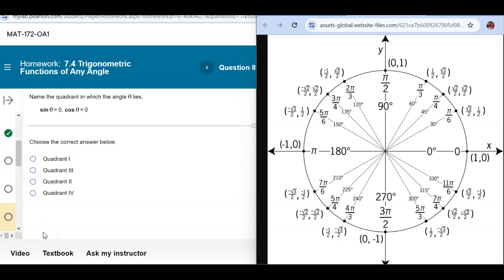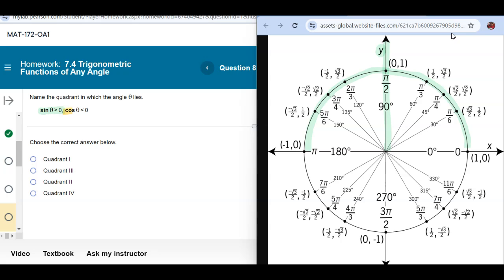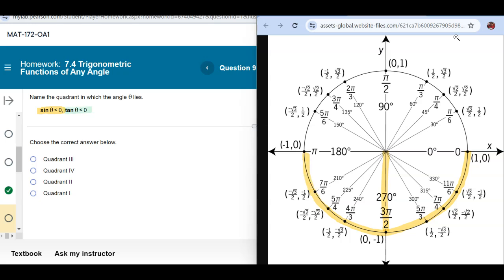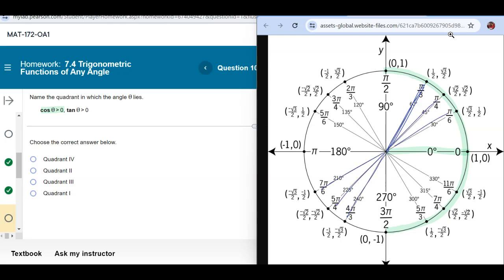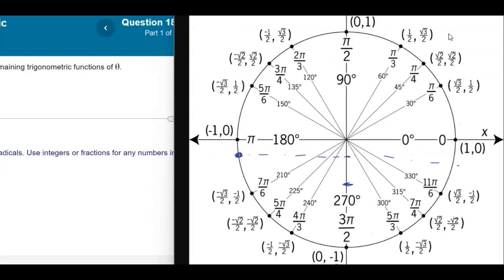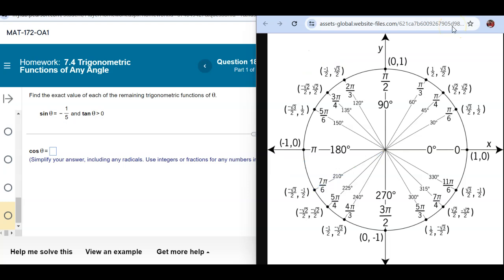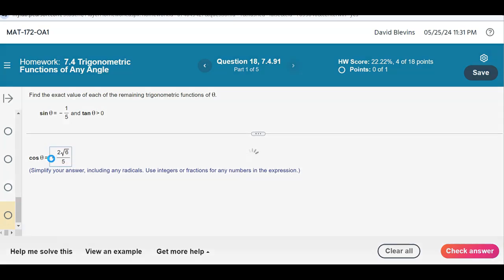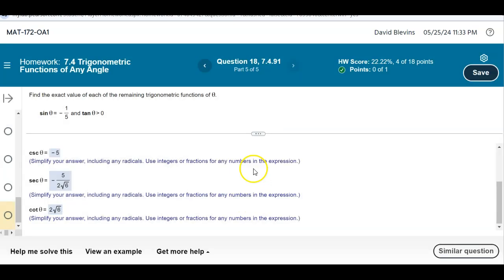MAT 172 7.4.91 HW Example TI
Finding 5 other trig function values given one and the sign of another one